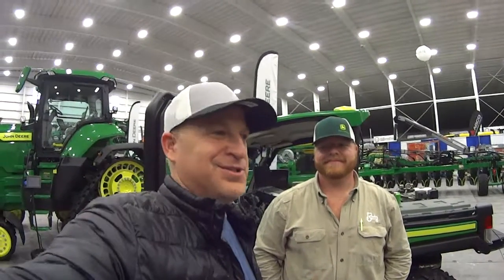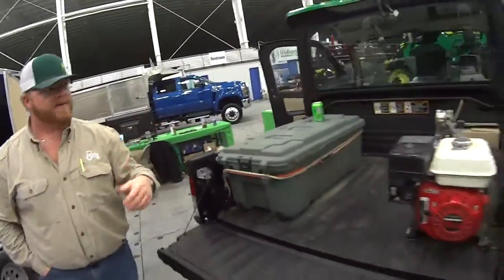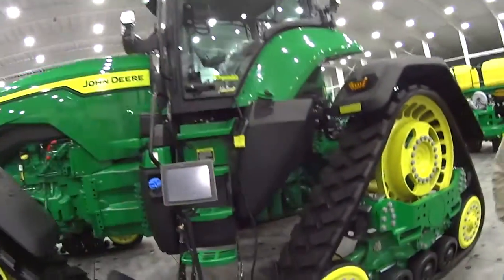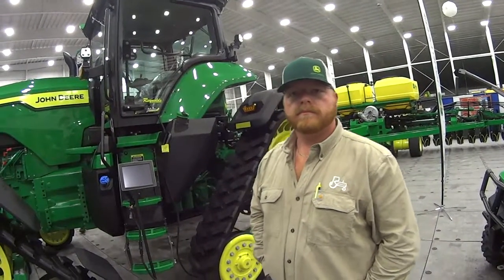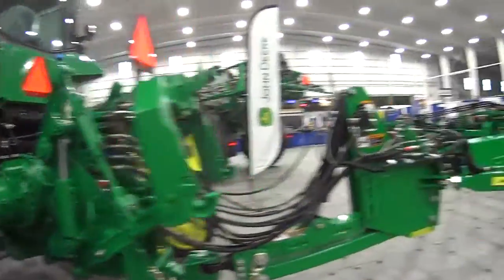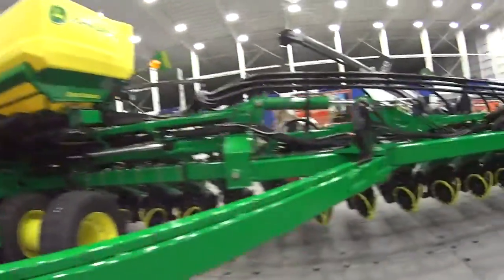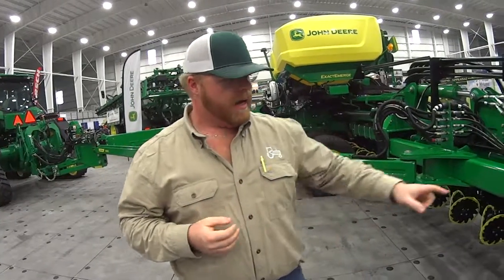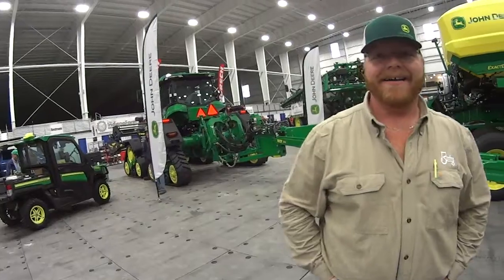Learn about John Deere Farming Equipment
Reynolds Farm Equipment is a leading equipment dealer serving farmers, homeowners, landscapers and commercial contractors in throughout Indiana. Founded by farming husband and wife A.W. “Mac” and Arline Reynolds in 1955, the company began as a small John Deere agricultural equipment dealer serving Fishers, Indiana. Even in a small farming town of 350, it would be the biggest challenge the two had ever experienced while balancing work, church and most importantly, family. Their three children, Larry, Gary and Mary, tended to chores and grew up serving in various roles within the business as the company and demand for its growing line of products expanded.

Today, Gary Reynolds leads the company, and his daughters, granddaughter and a number of family members serve throughout the organization. Those same values of family and serving our customers are instilled in everything Reynolds does. No matter if you are out harvesting and break down in the field or you need help selecting the right size mower for your yard, Reynolds is there for you and ready to earn your trust and business.